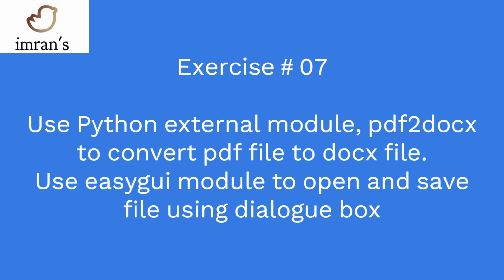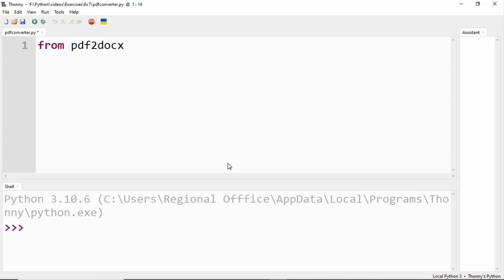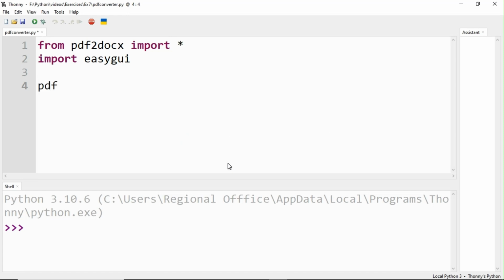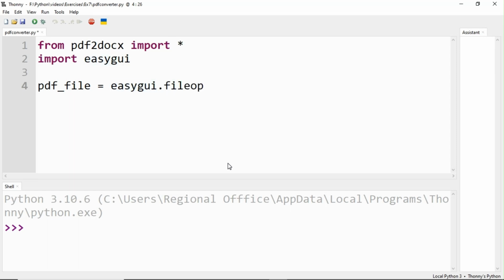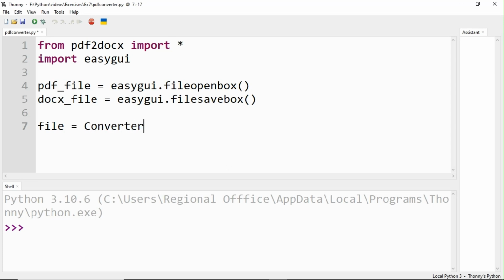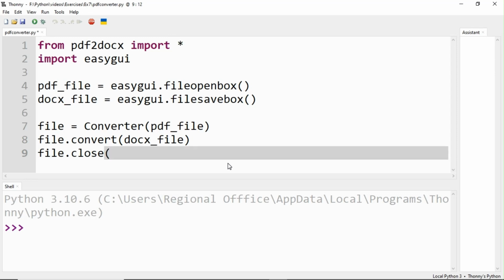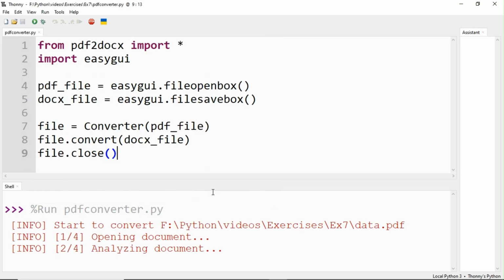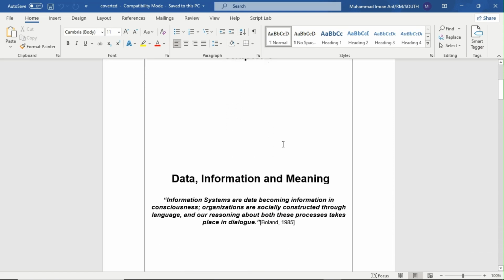Python Exercise # 07 | Convert PDF File to Docx